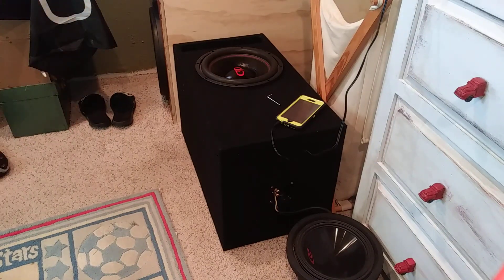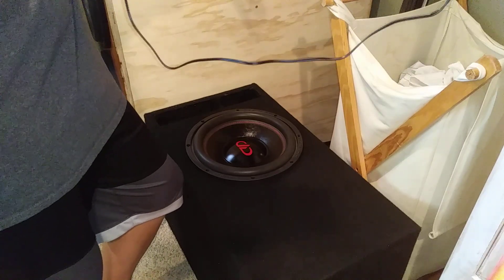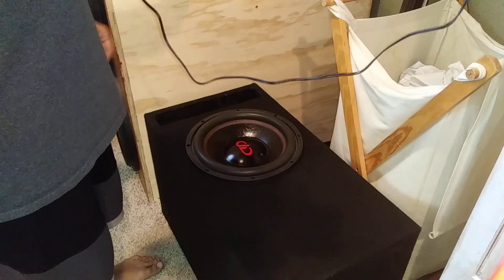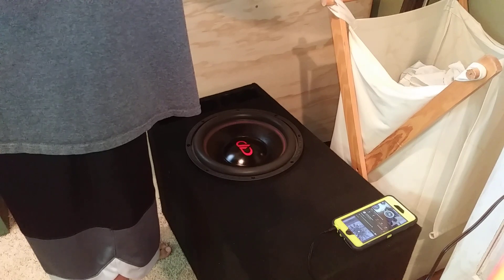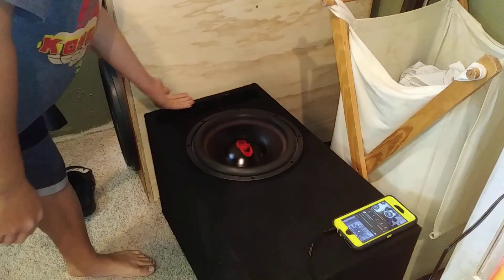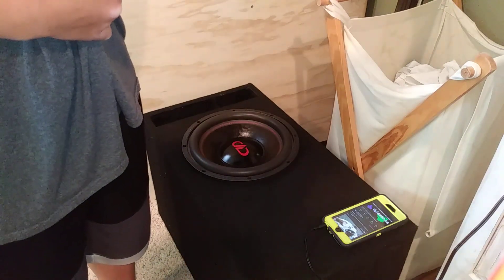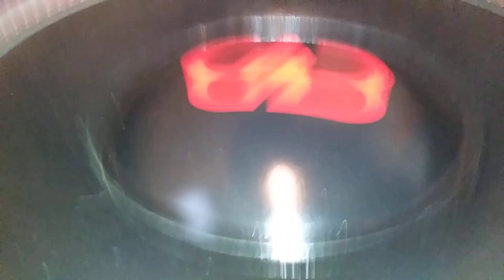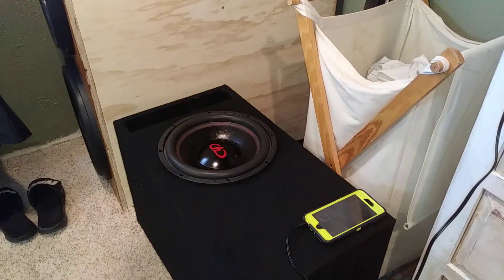Messing with a dd audio 512c